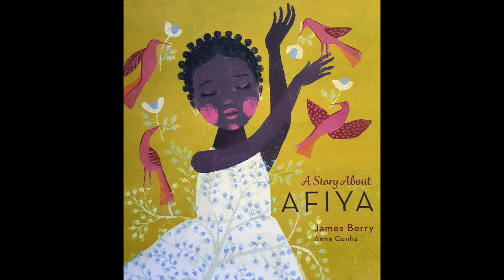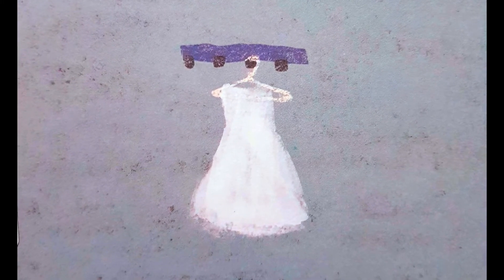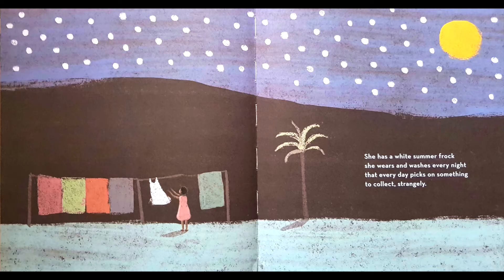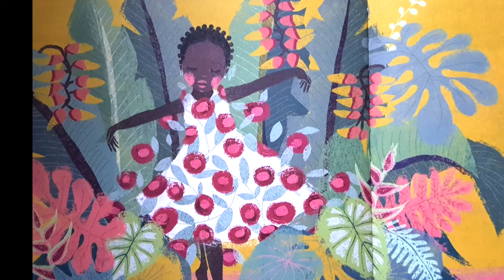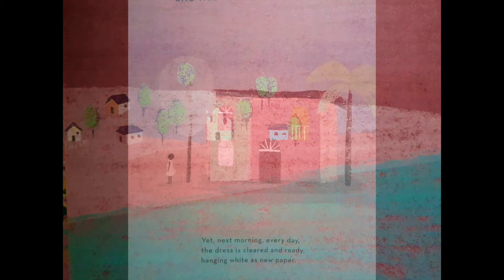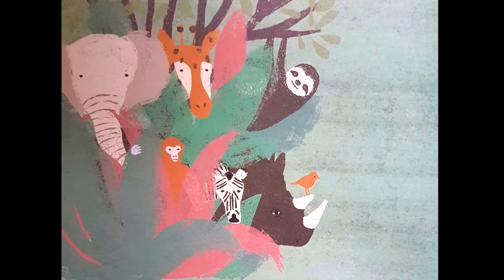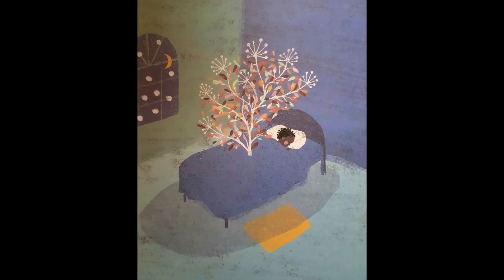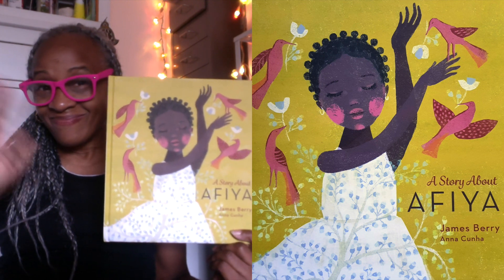A story about AFIYA - Read aloud storybook preview for kids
A story about AFIYA -  A story book preview and recommendation.

A children’s book by the late James Berry OBE.

32 pages. Suitable for 5 - 8 year olds.

Copyright information
All material is owned by the creators (authors, illustrators, publishers) displayed or mentioned in this video. Recommending this storybook was done under the Fair Use of a copyrighted work for entertainment.

⭐⭐⭐ A story about AFIYA
By James Berry. Illustrated by Anna Cunha.

🇦🇺 AUSTRALIA: May not be available in this location!

⭕ WE ALSO HAVE A FB GROUP!!! ⭕

🌎 - 'The Best Books, Toys and Games' for children! What is it about exactly?…

... discovering and sharing news concerning the best children's books, toys and games! Environmental friendly toys. Educational games and puzzles. Items that promote diversity and mindfulness.

Please join us and share your recommendations with everyone! 😍☯️

Many thanks